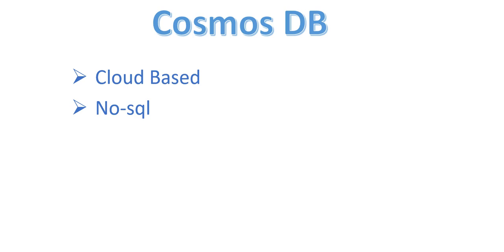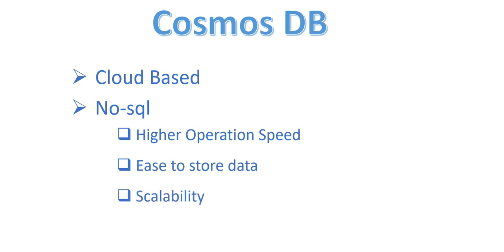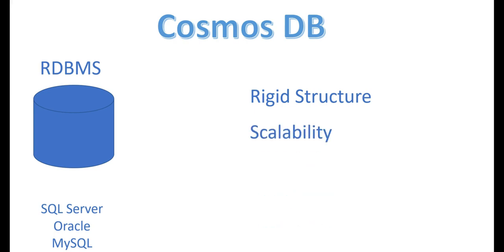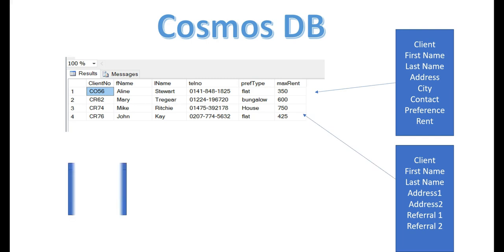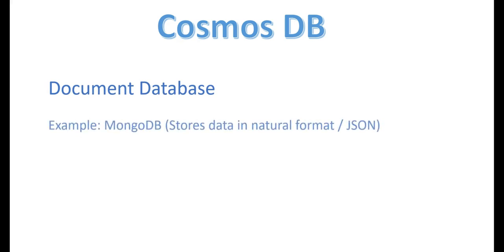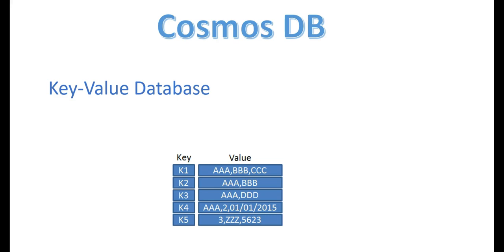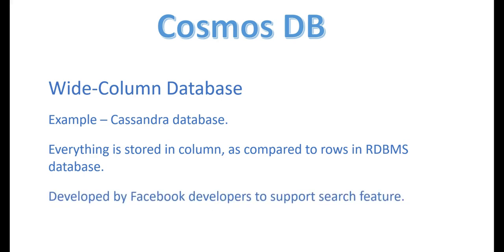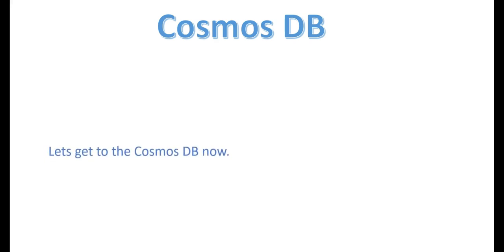Azure Cosmos DB Tutorial : From SQL to NoSQL - Part 1 of 5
Azure Cosmos DB Tutorial. In this five-part series, Aanvik from SoftwareArchitect.ca will go through the details of working with Cosmos DB.

In part one, we'll look over the Cosmos DB options for NoSQL.  What is the difference between a SQL database (like SQL Server or Oracle DB) and a NoSQL database? What type of data formats does CosmosDB support?

Did I do a good job? Let me know how you'd describe it in the comments!